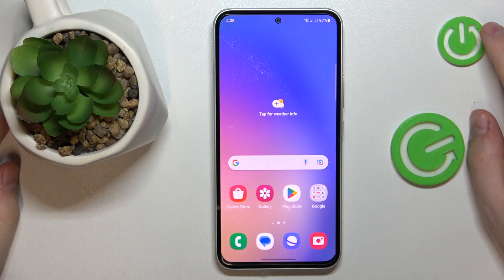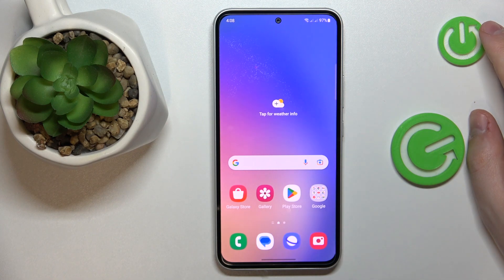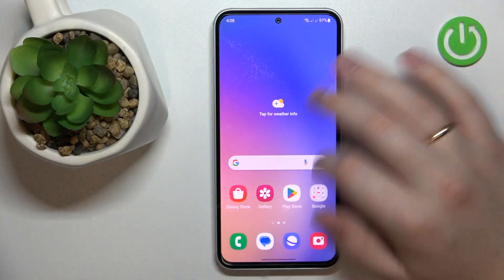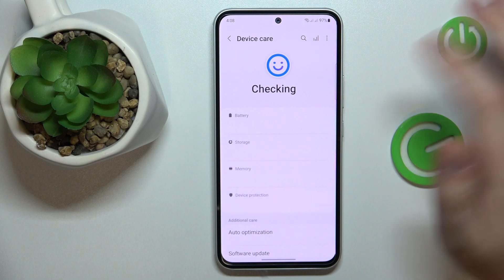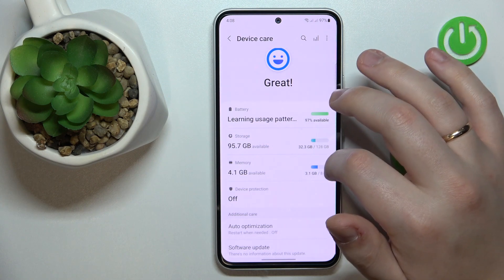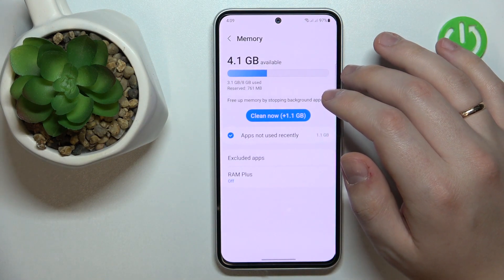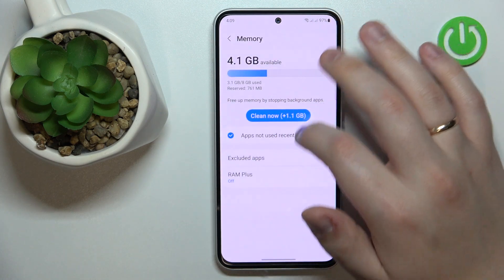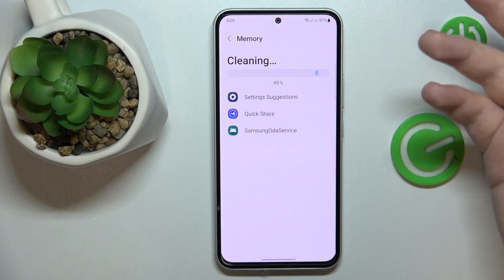How To Check Available RAM On Samsung Galaxy A54 5G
If you want to see how much ram is available on Samsung Galaxy A54 5G, this video could be crucial. Just follow our tutorial video, which provides a step-by-step guide on how to get you're answer! We sincerely hope that this guide has been useful to you. Your support goes a long way in enabling us to create more valuable content for you.

How much ram on Samsung Galaxy A54 ?
Where can i see RAM available on Samsung Galaxy A54 ?
Samsung Galaxy A54 Ram memory ?
How to see available ram on Samsung Galaxy A54 ?